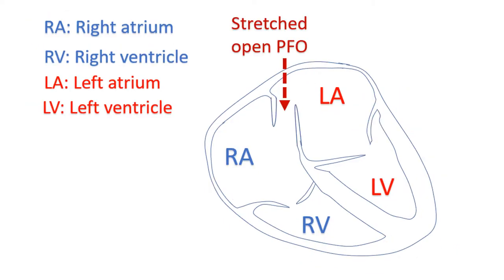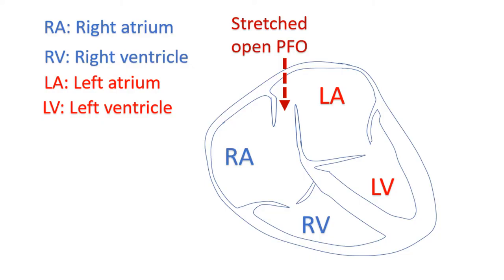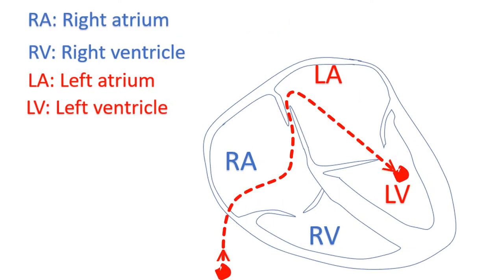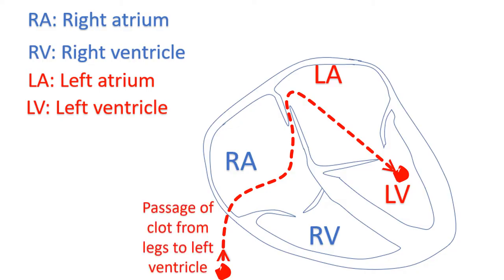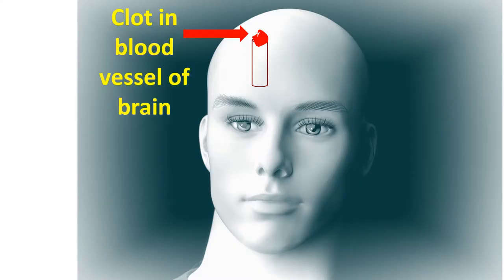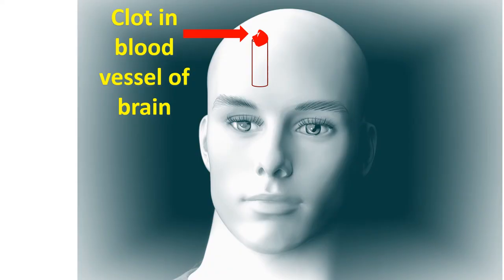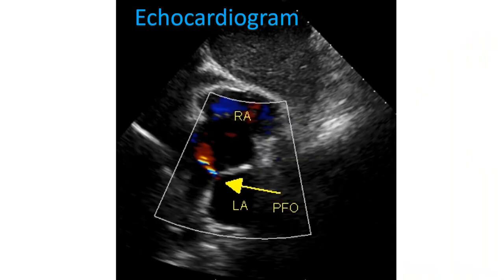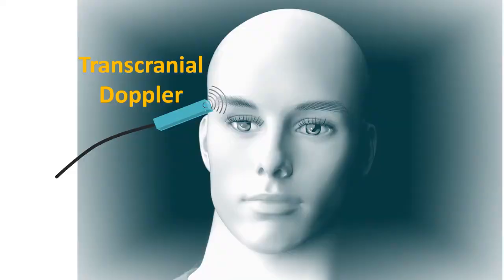What is a PFO?